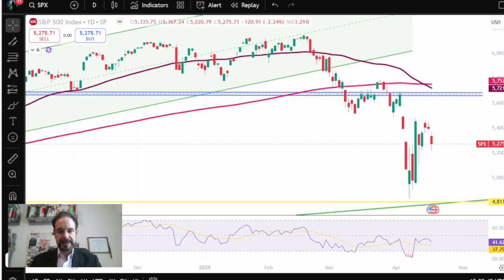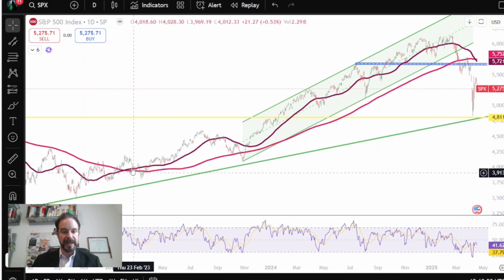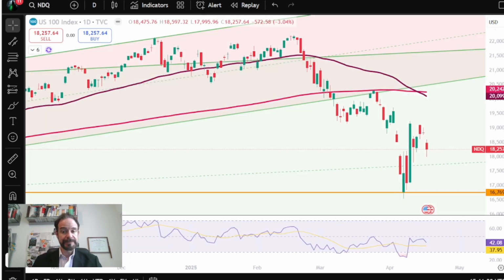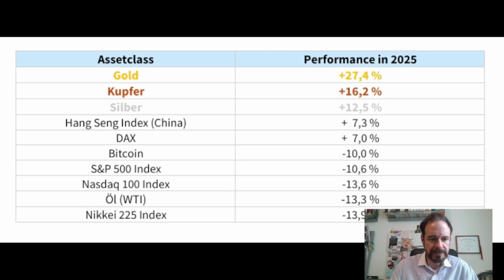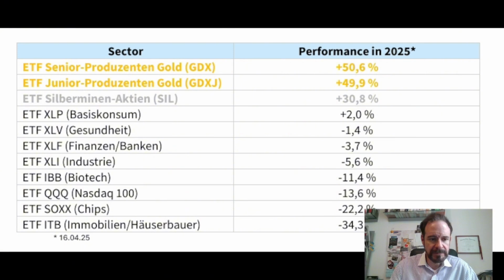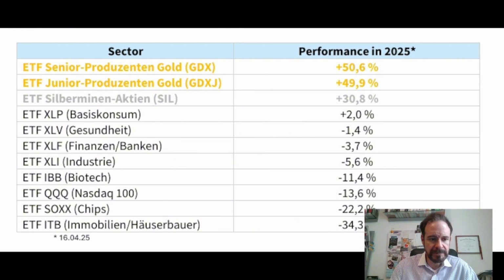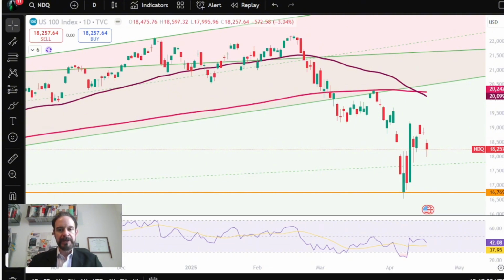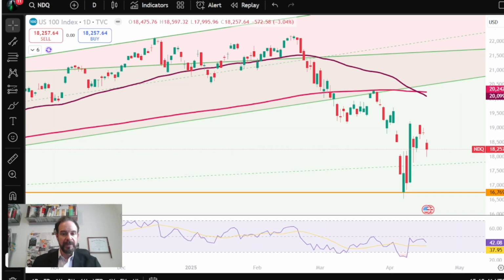Where Real Money Will Be Made in 2025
🚀 Where Real Money Is Made in 2025: Top Markets & Sectors Revealed! 🚀
Are we facing a dead cat bounce or the start of a lasting rally? In this video, I break down the critical signals in the S&P 500 and NASDAQ, including the recent death cross and what it means for the market ahead. More importantly, I reveal the best markets and sectors where smart money is flowing in 2025.

✅ Why gold, silver, and copper are the markets to watch
✅ The sectors outperforming despite market volatility
✅ Why mining stocks are leading the charge and how to position yourself
✅ What the data says about the US economy and recession risks

🔥 Don’t miss these key insights to prepare your portfolio for 2025’s biggest opportunities!